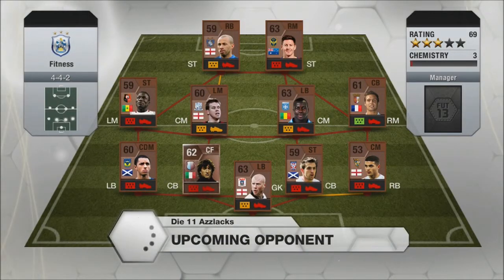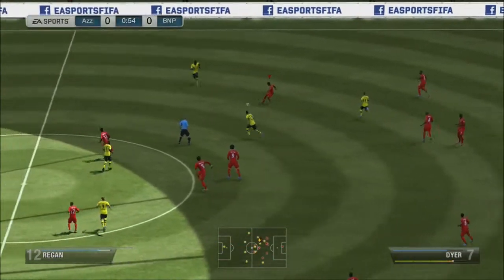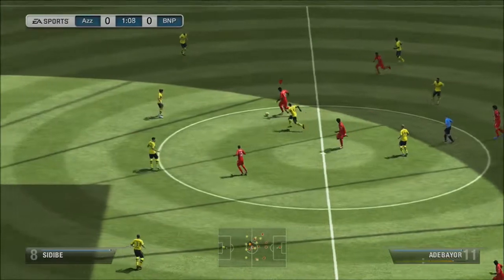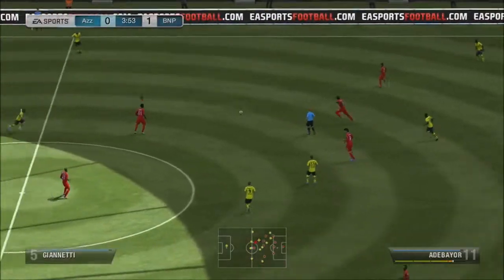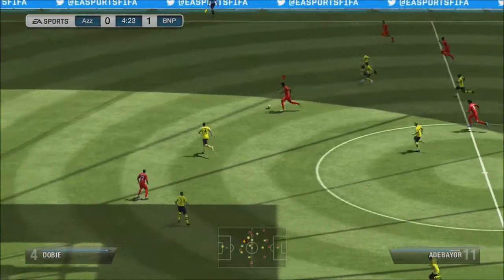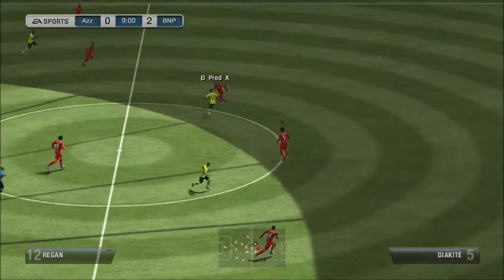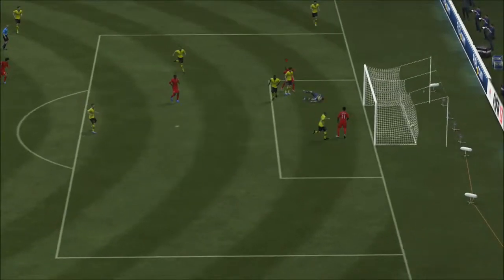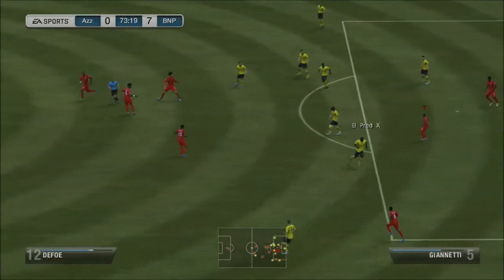"CUP TIME BABY!" - FIFA 13 LIVE w/ Lewis #1